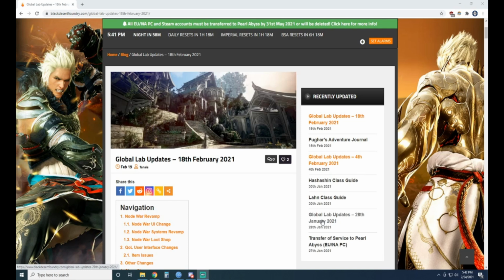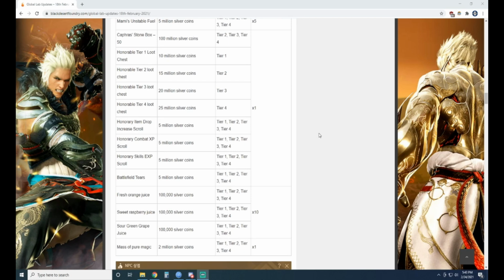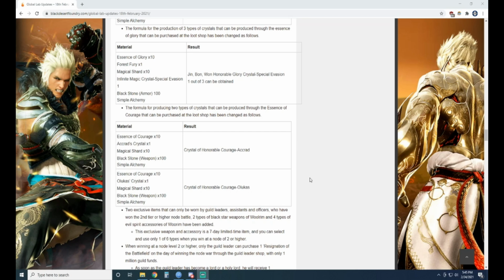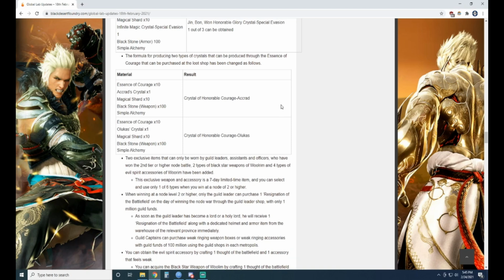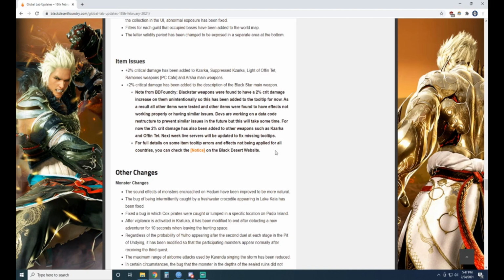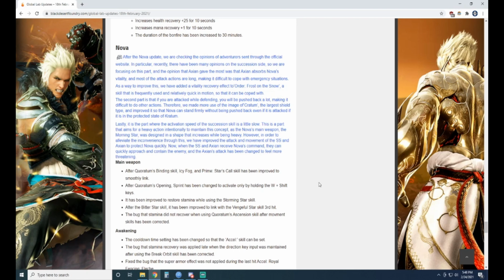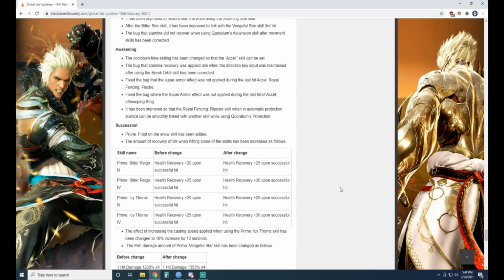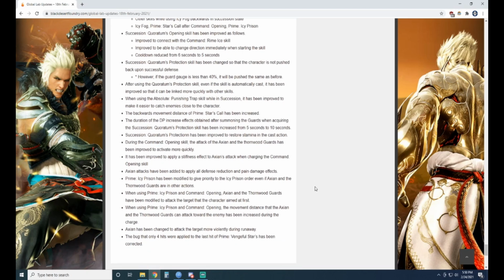Nova Buffs Coming • Updated Awakening Crystals • Global Labs • Black Desert Online • BDO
Let’s reach that goal together! [█████████████████████████ 100%] 19/17 joined the Raid
Install Raid for Free ✅ and get a special starter pack 💥 Available only for the next 30 days